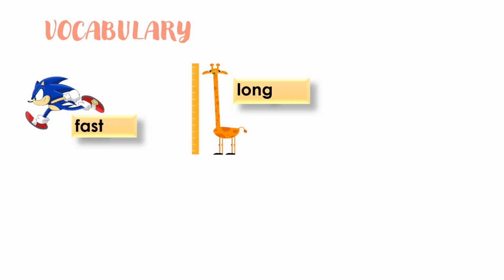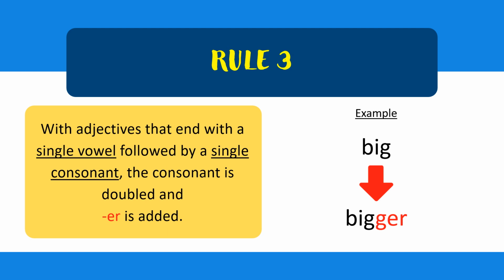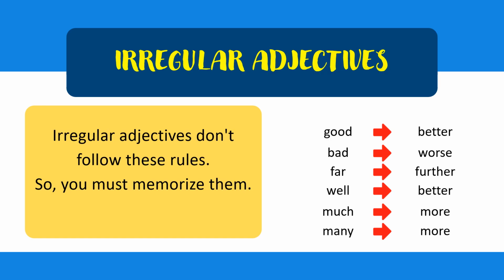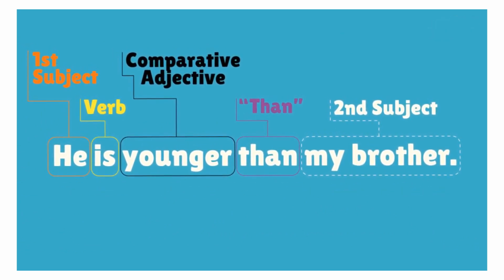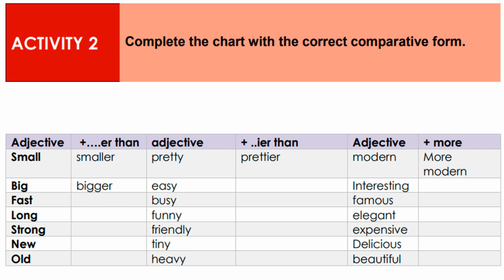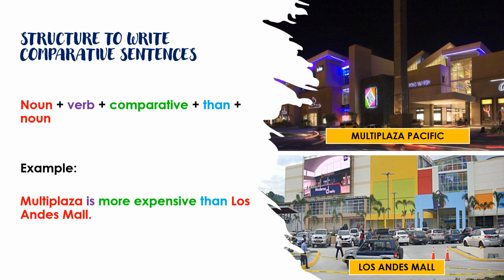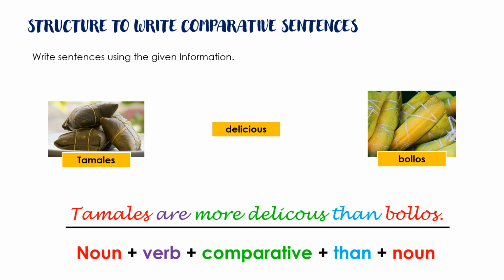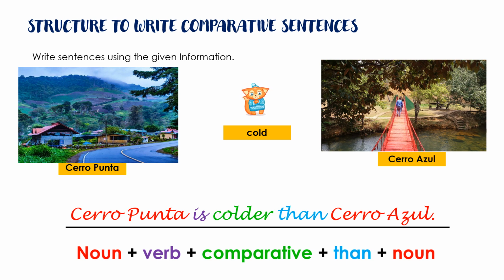Comparative Adjectives By Teacher Aurora Pérez